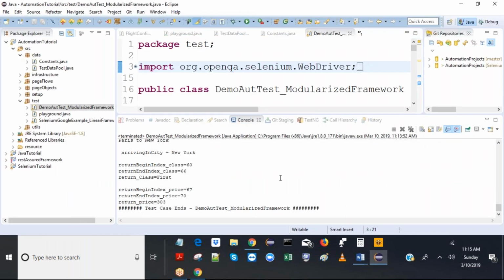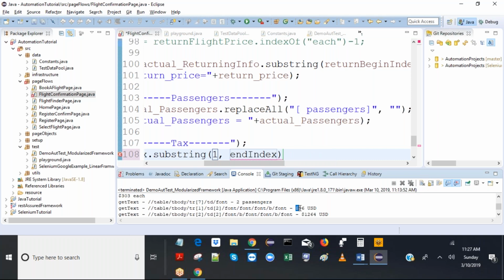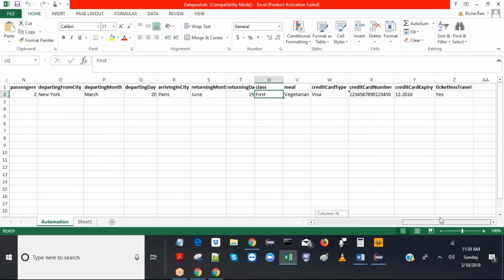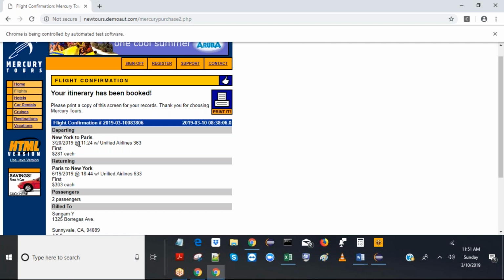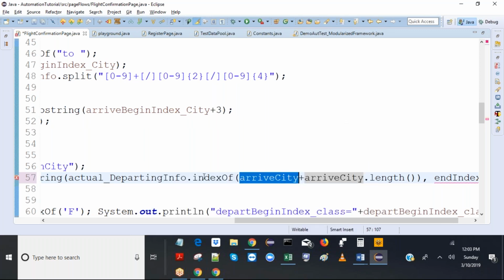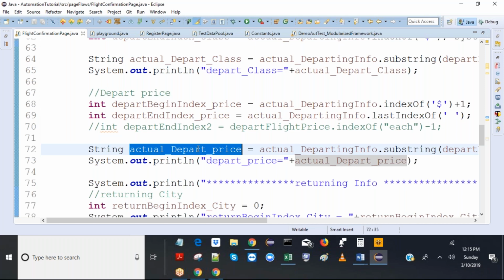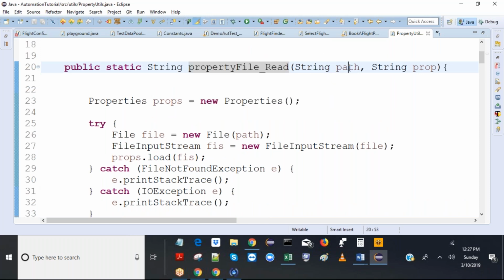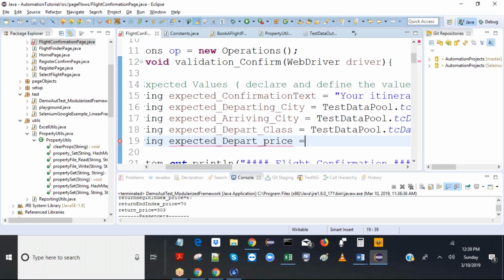Selenium WebDriver | Flight Reservation Application Summary | Property Utilities